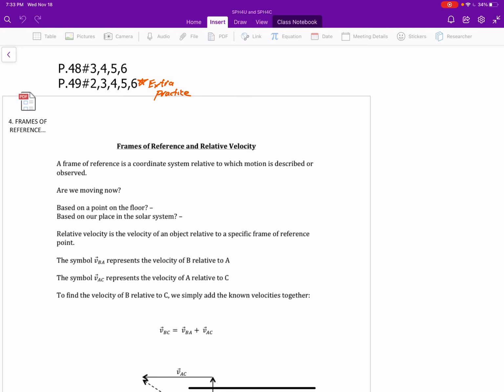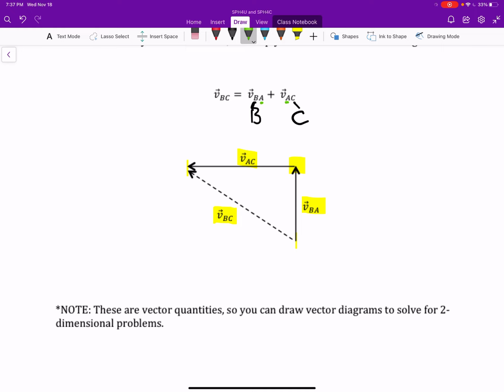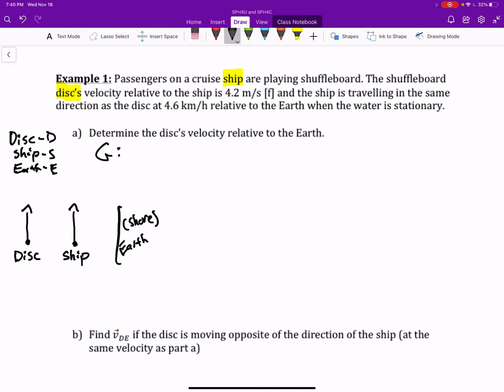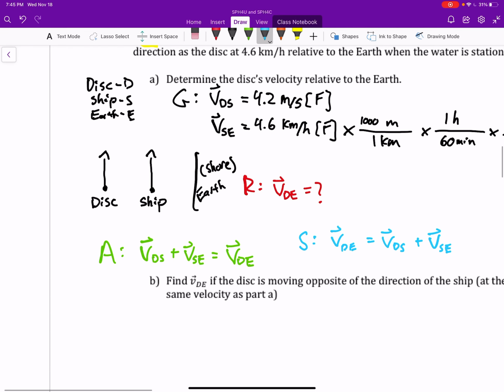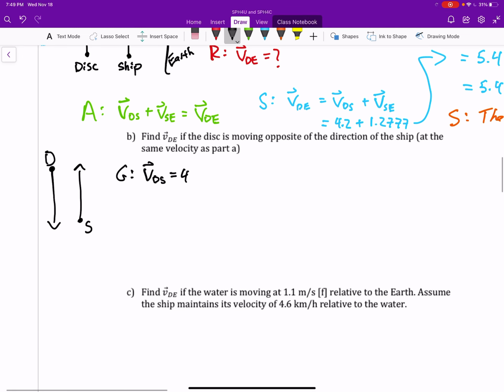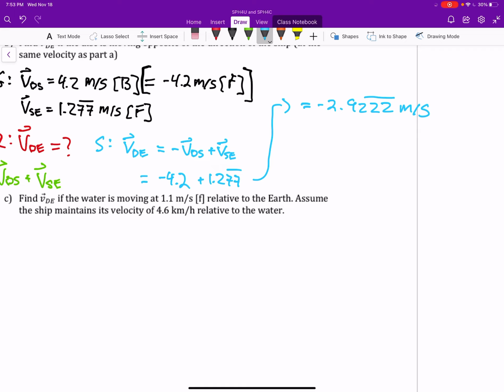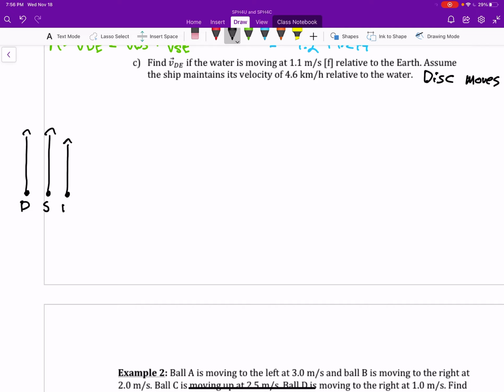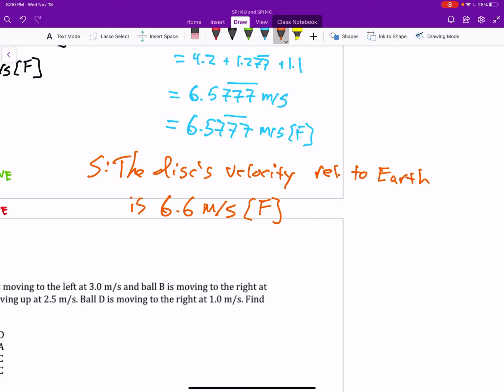1.4 Relative Motion example 1